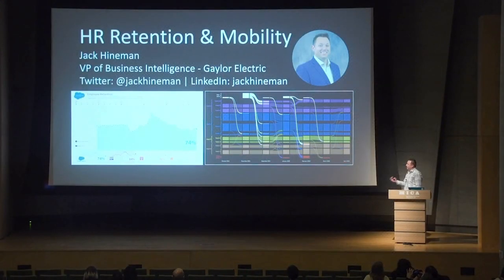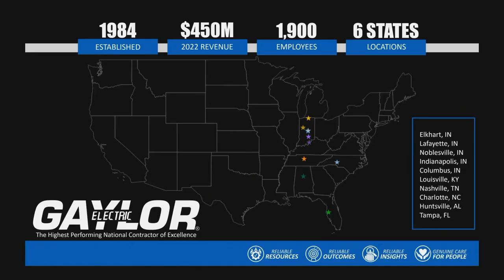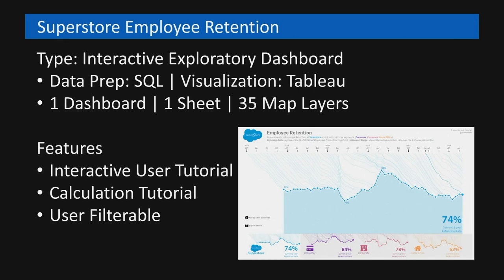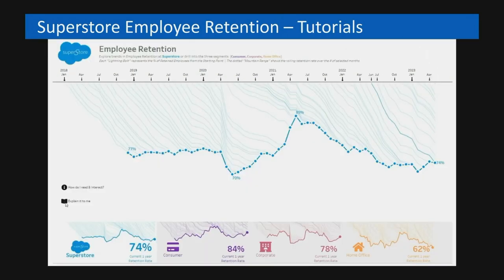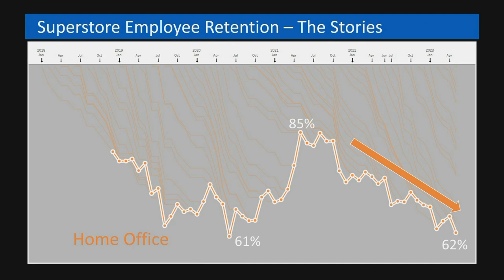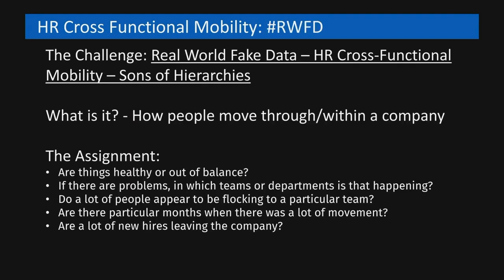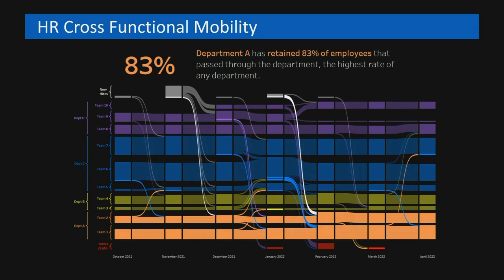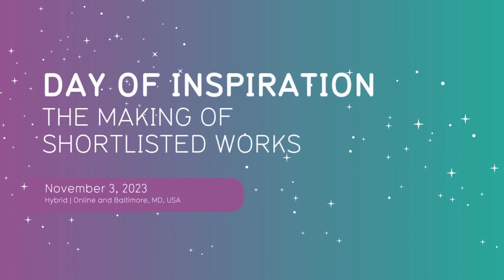Human Resources Cross-functional Mobility | Jack Hineman (Day of Inspiration 2023)